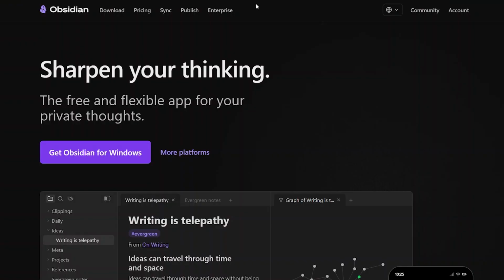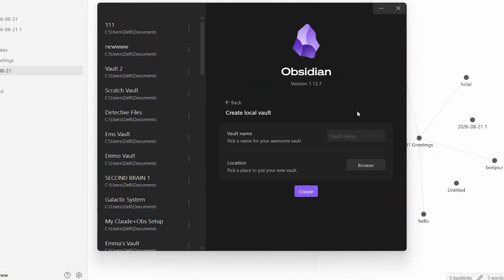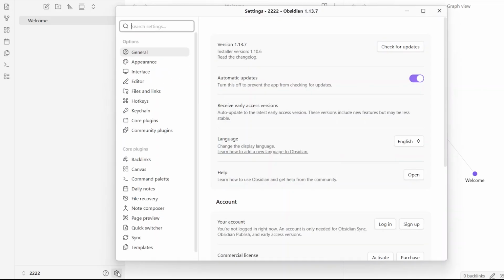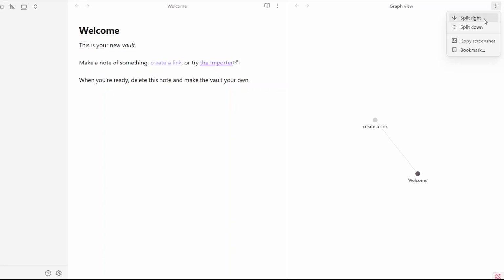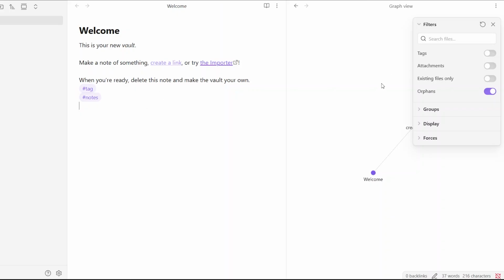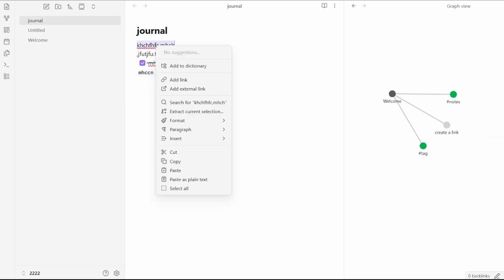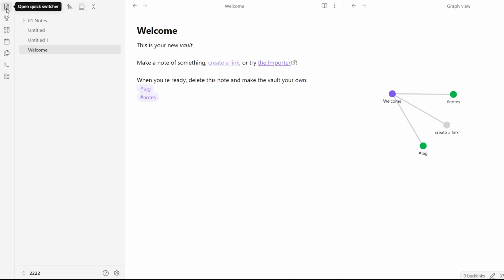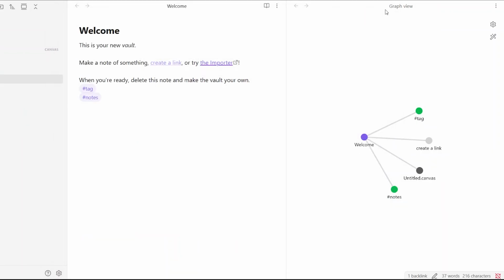Obsidian Guide For Beginners 2026 (Step-By-Step)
New videos drop every week covering AI tools, productivity apps, and business software walkthroughs.

If this video helped you, drop a comment and let me know what you'd like to see next.